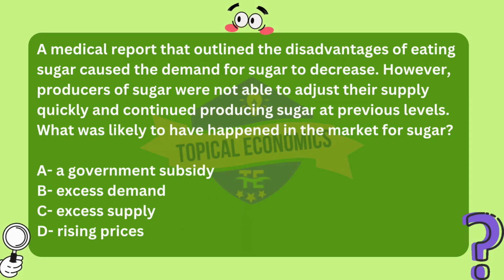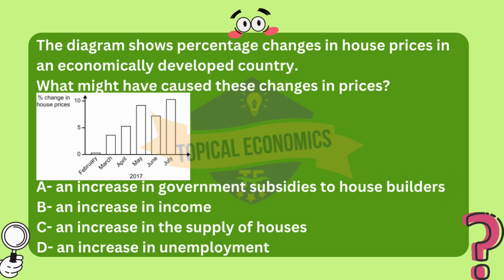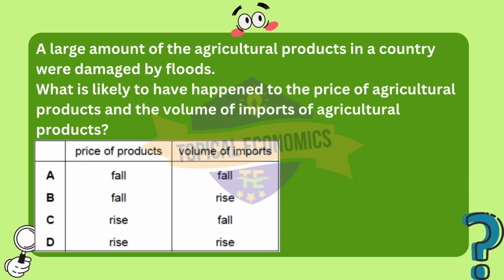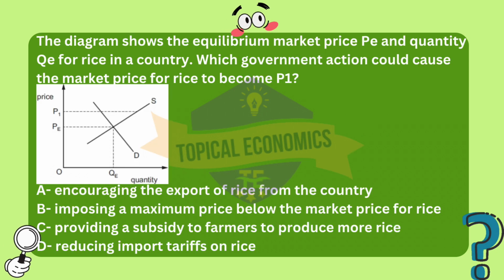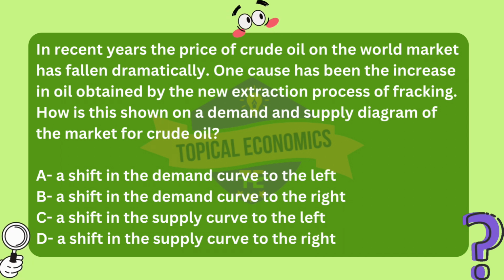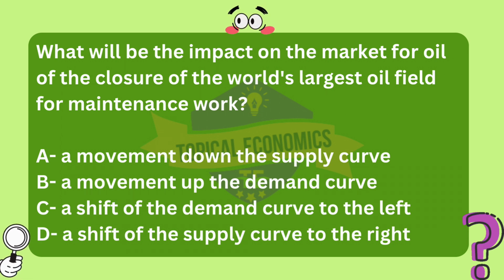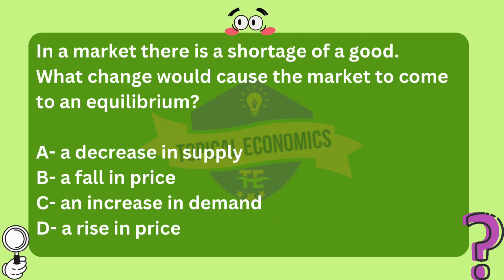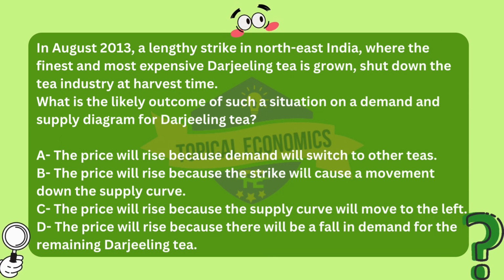PRICE CHANGES MCQs | SOLVED PAST PAPER QUESTIONS | IGCSE ECONOMICS (0455)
In this video, we dive into multiple-choice questions from past papers on the topic Price Changes in Economics, providing detailed explanations of the correct answers and the reasoning behind them.
Whether you are studying for exams or looking to strengthen your understanding of key economic concepts, this video will help you grasp important concepts.